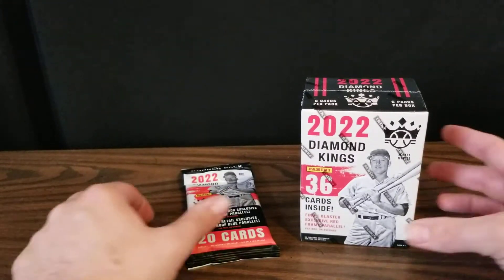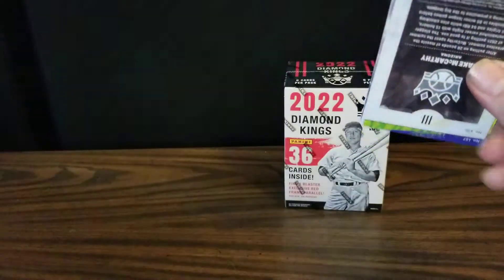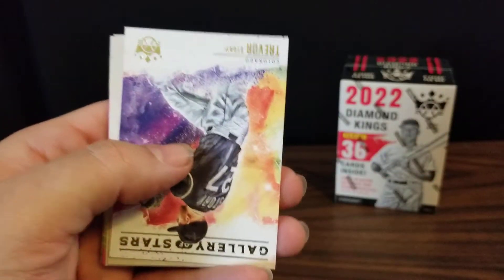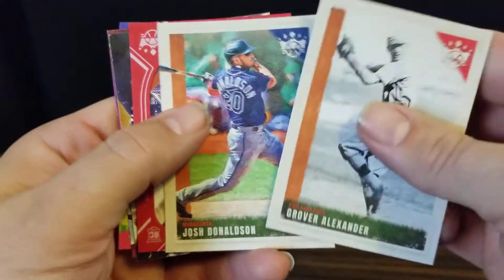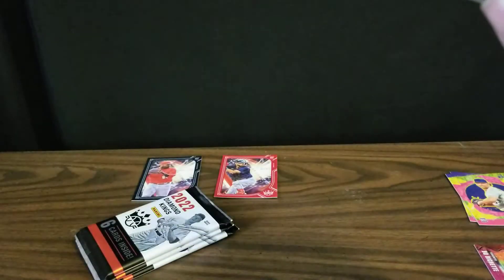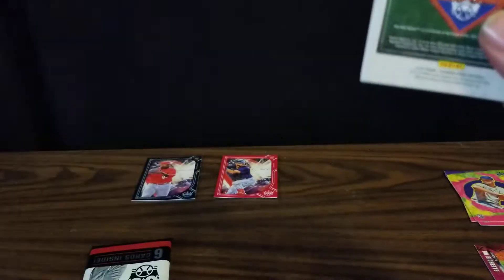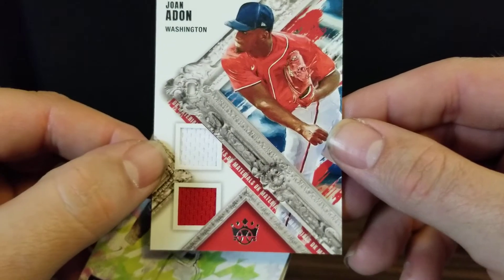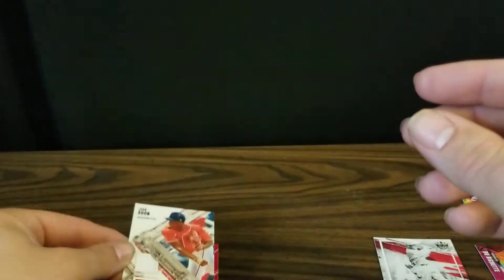2022 Diamond Kings Blaster and Fat Pack - Double Relic, Framed Rookies!